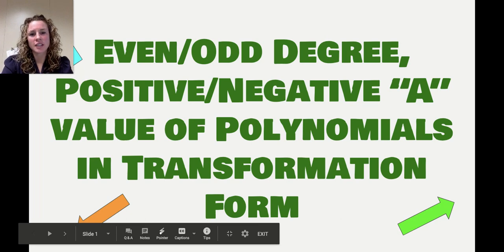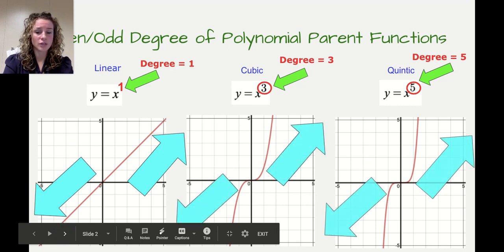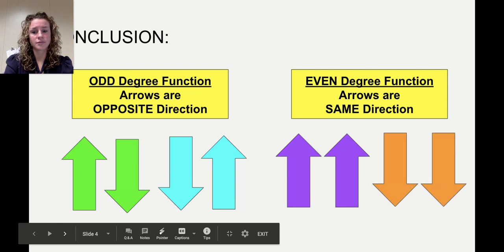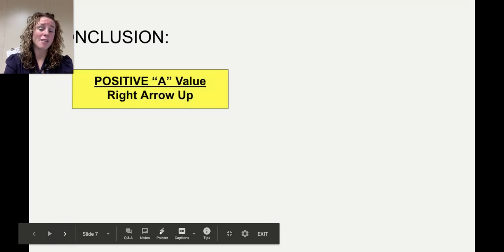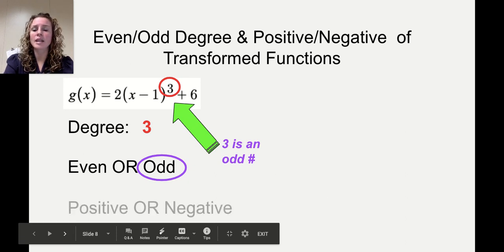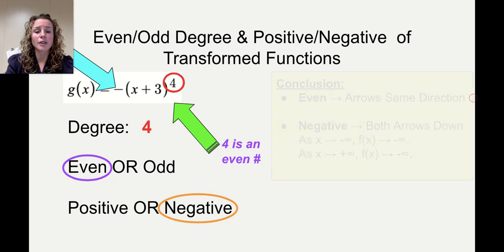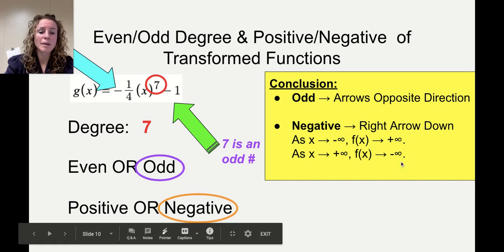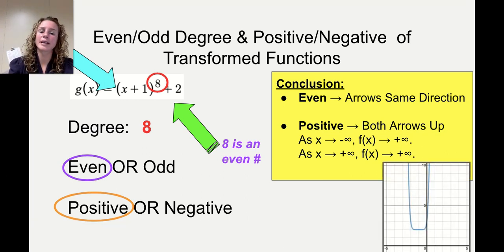M1T6 Even Odd and Positive Negative Polynomials in Transformation Form